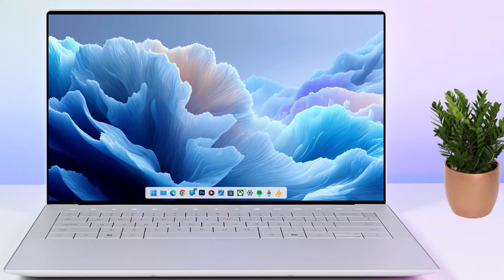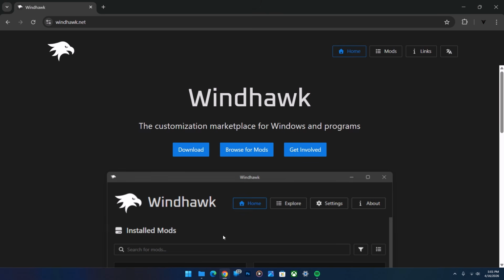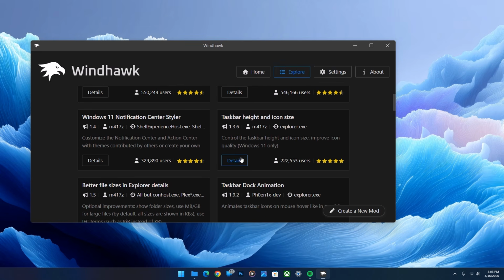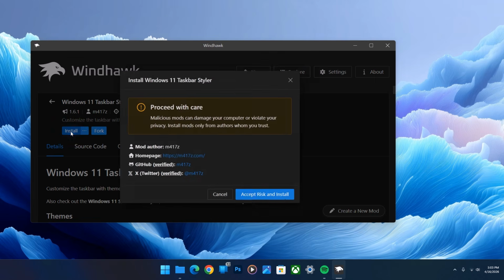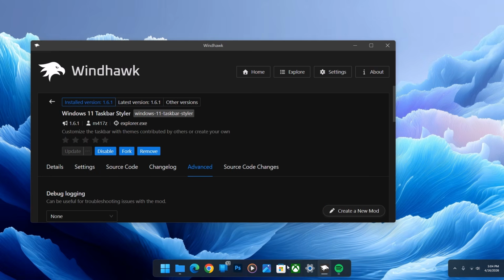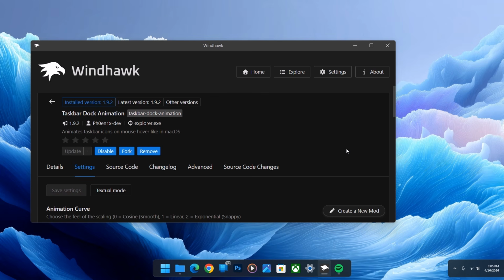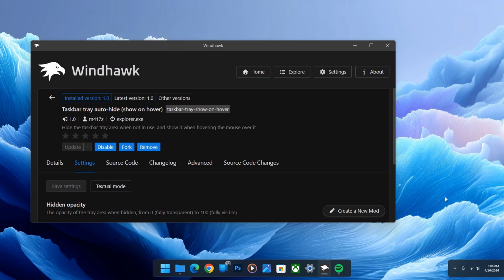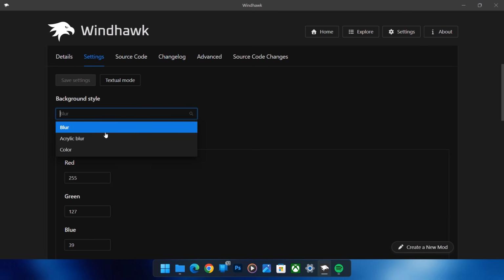Stop Using The Windows 11 Taskbar - Get This Instead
Windows 11 finally has a real dock… and it’s NOT a third-party app 👀

Clean, minimal, and way smoother than before — this changes everything.
No extra installs, no heavy setup… just pure Windows magic.

Watch till the end to see how it works 🔥

Links:

1. Windhawk